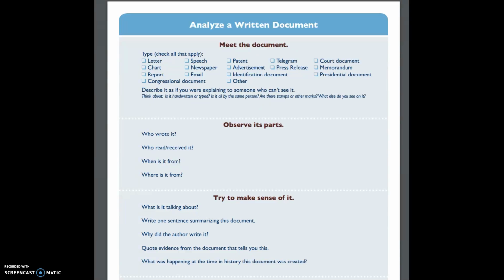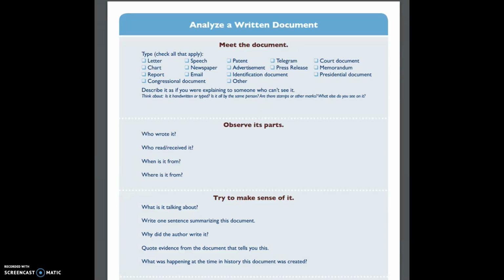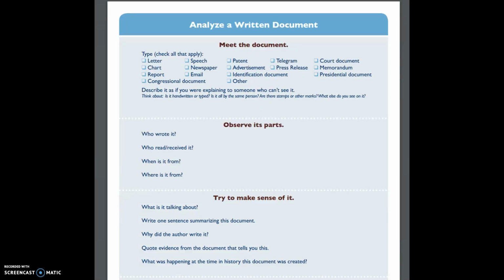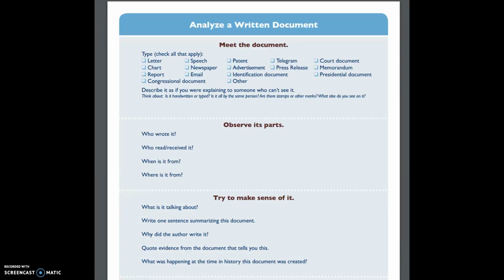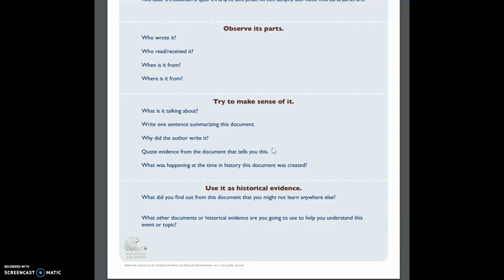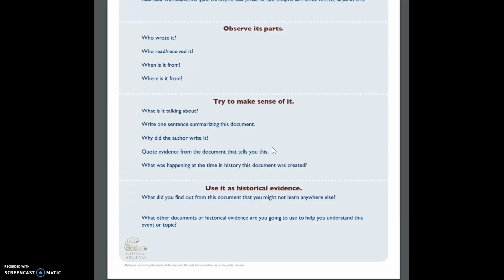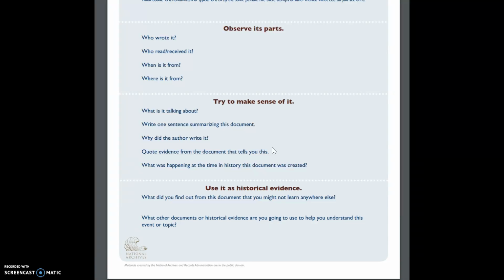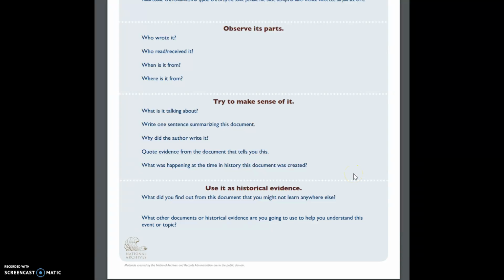Analyzining a Written Primary Source Worksheet